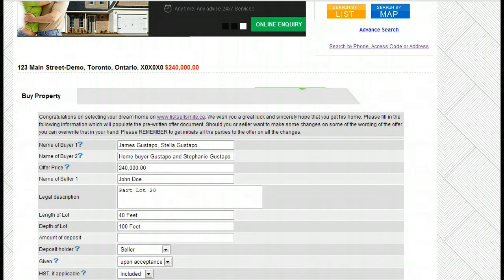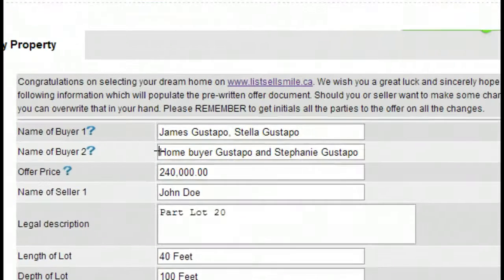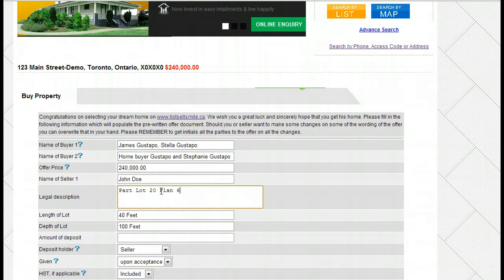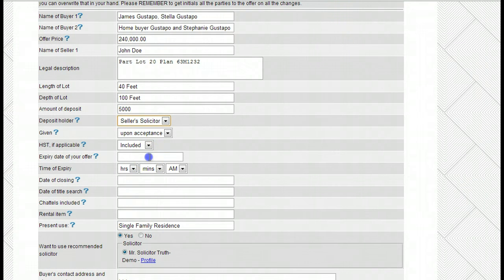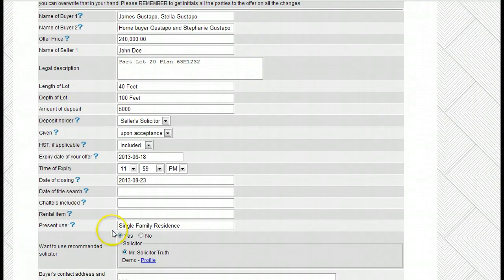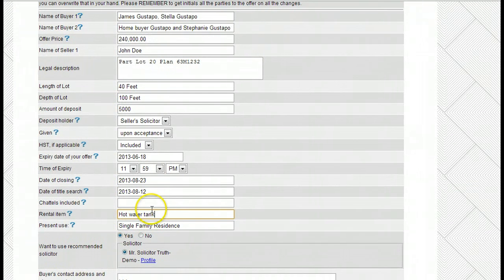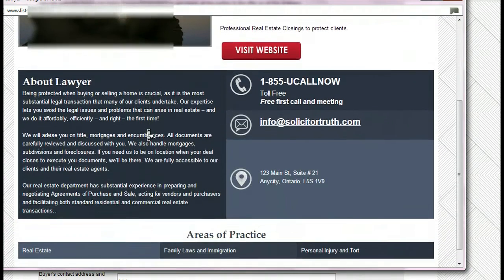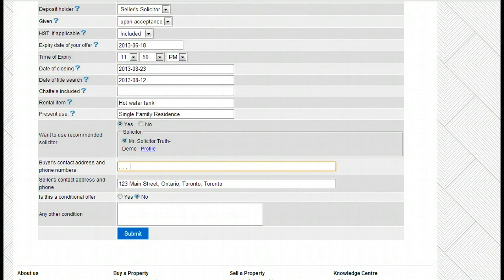Generating an offer to purchase and sale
Offer to purchase has been explained here. You can prepare professional grade offer to buy a property.